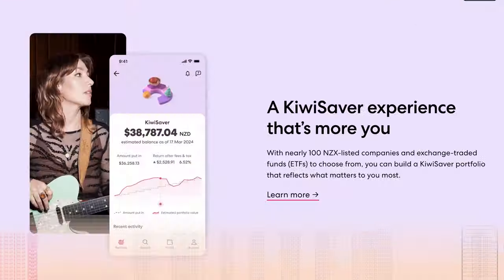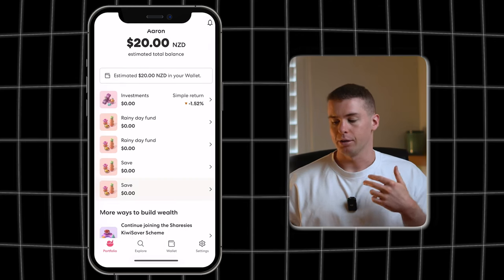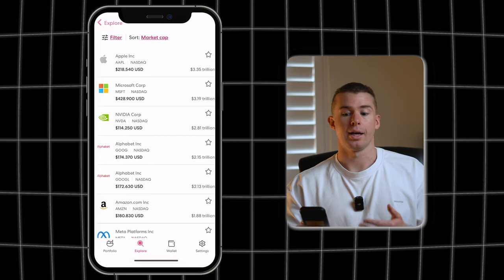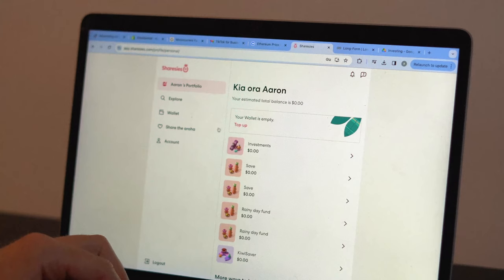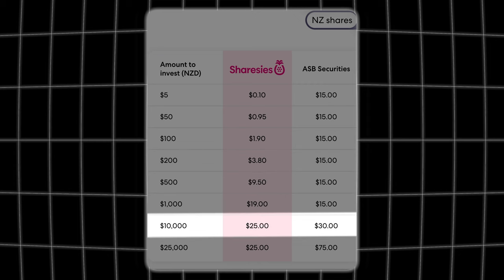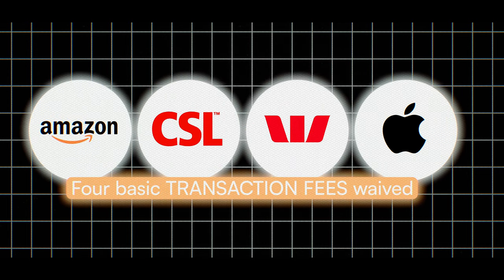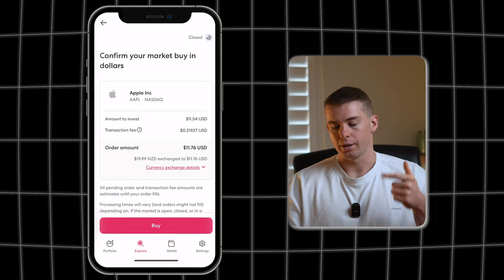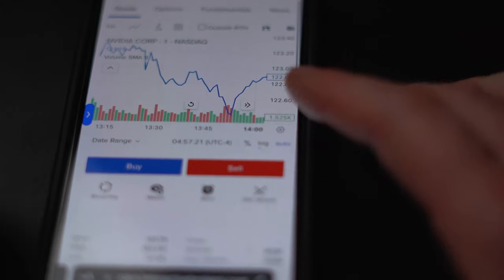Sharesies Guide for Complete Beginners (Don't Forget This!)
Ready to invest but unsure where to Start? Or just in the mood for a chat? 🙌

💡 Time Stamps
0:00 - Intro
0:29 - Making an Account
1:00 - Platform Overview
2:22 - Making an Investment
4:49 - Promotion
5:30 - Buying Shares
7:33 - Outro